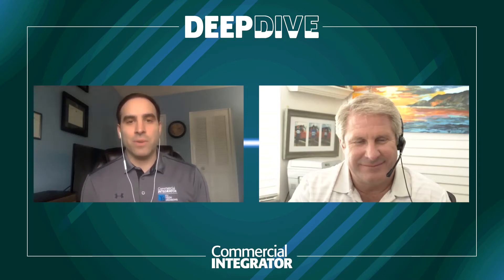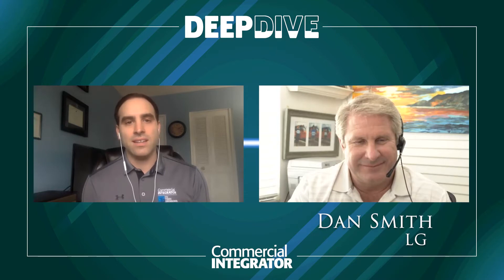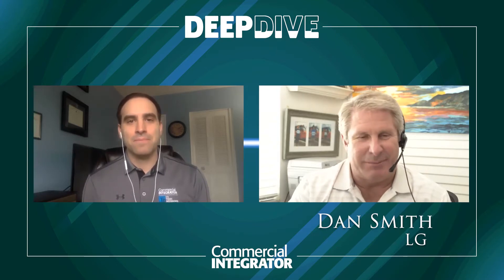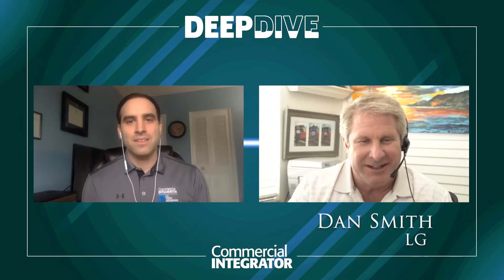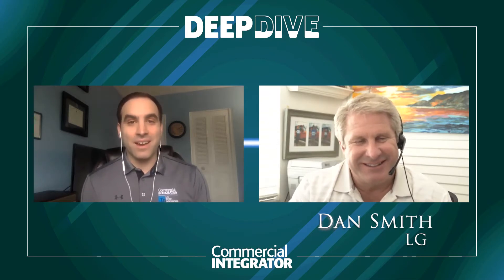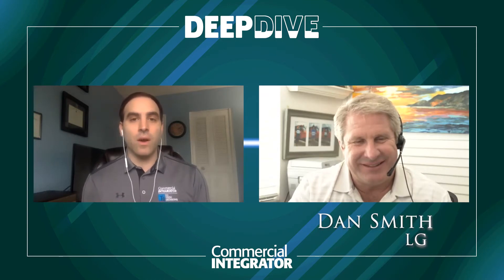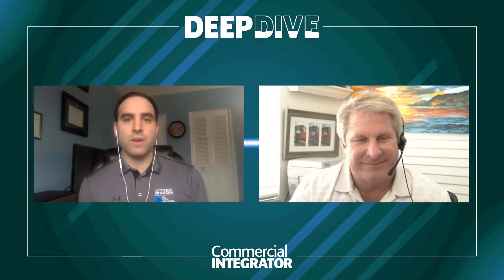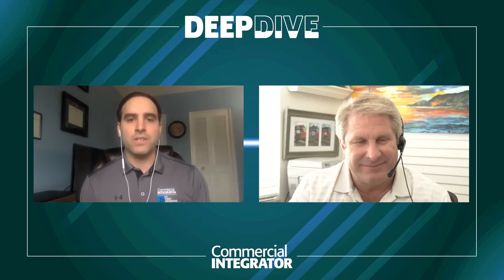Video Wall Considerations: Lobby vs. Conference Room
Dan Smith of LG joins us for another episode of CI 3 Questions -- this time, we're exploring the different considerations for different types of corporate video walls.